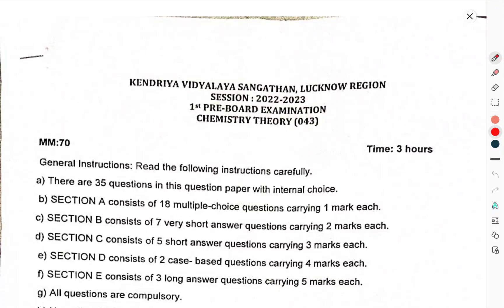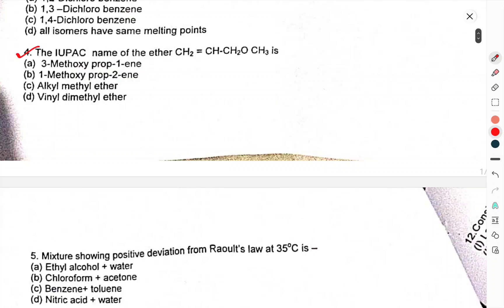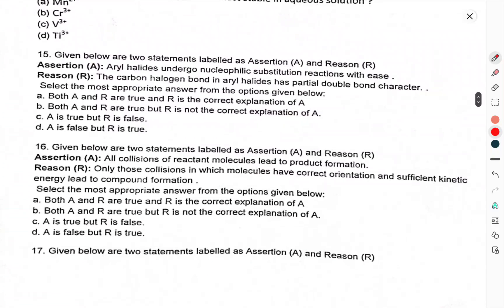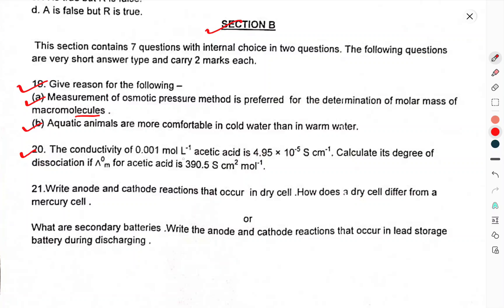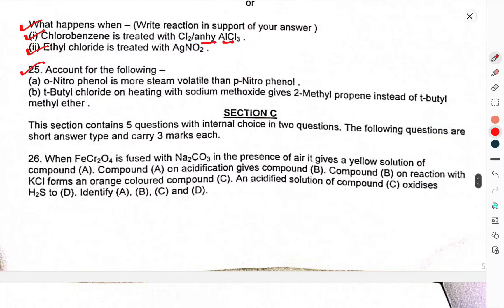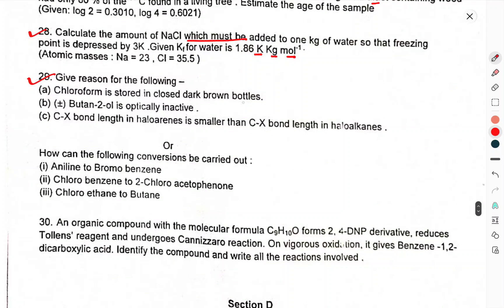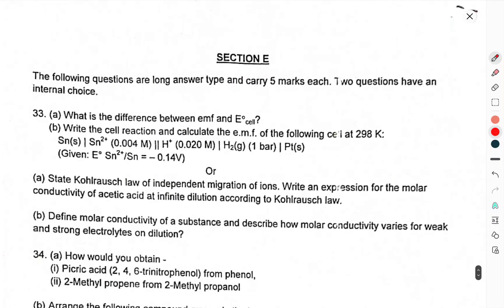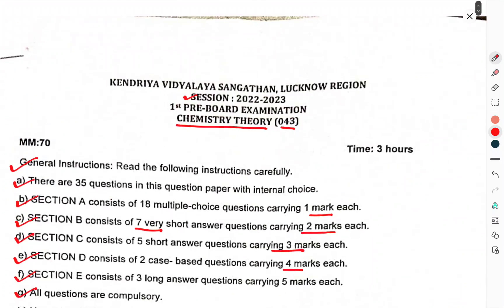CLASS-12TH/CHEMISTRY/PRE BOARD-1/QUESTION PAPER/SAMPLE PAPER